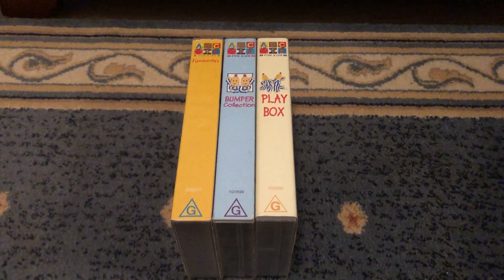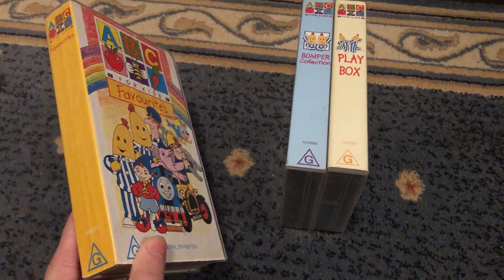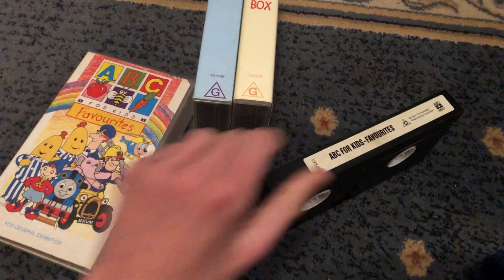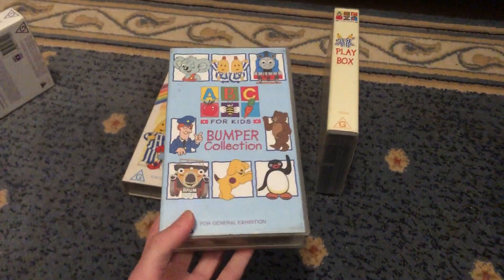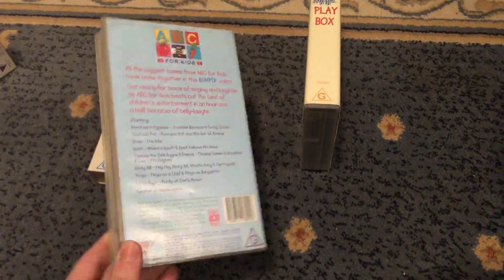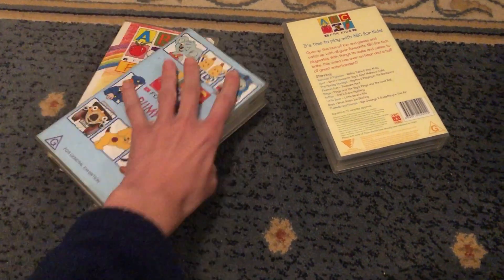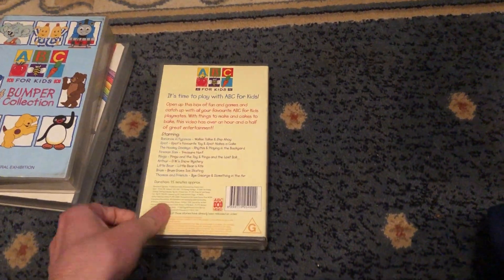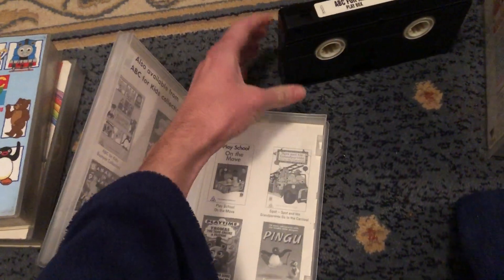My ABC For Kids VHS Collection That Features Brum